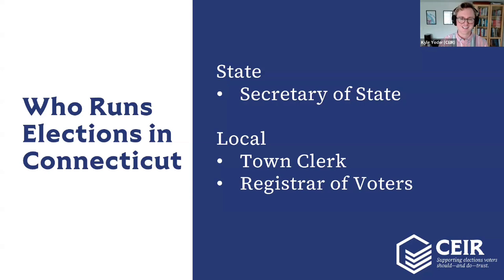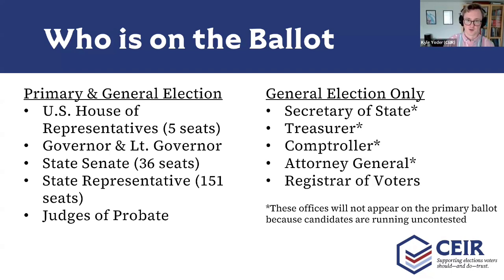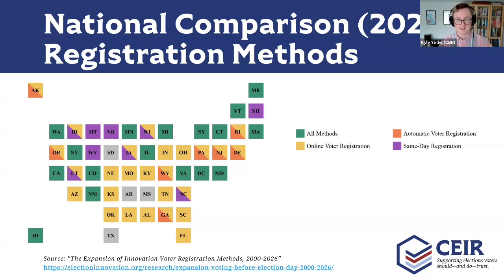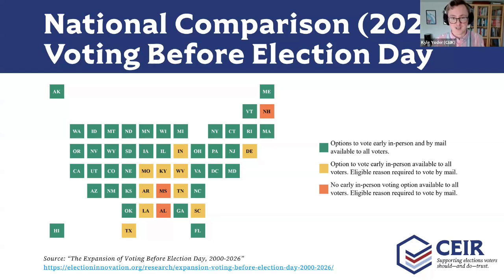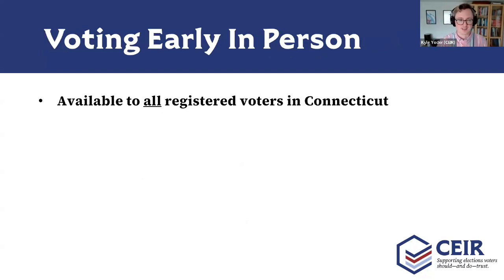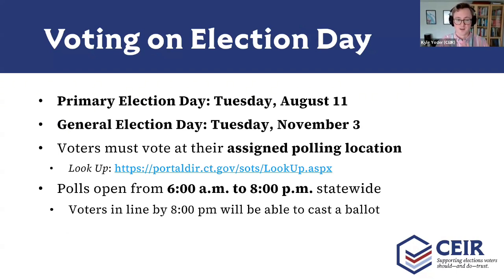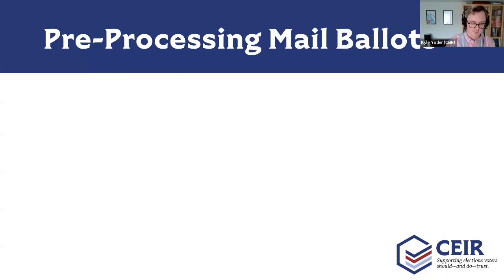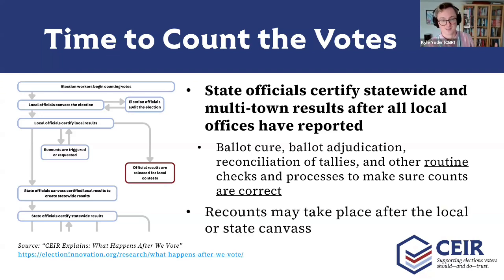How Connecticut Elections Are Run | The Center for Election Innovation & Research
How Connecticut elections are run, and how voters can be confident that they are secure, transparent, and accessible. Presented by The Center for Election Innovation & Research.